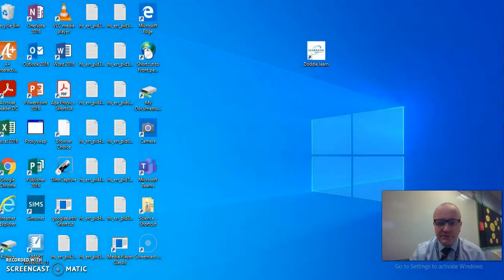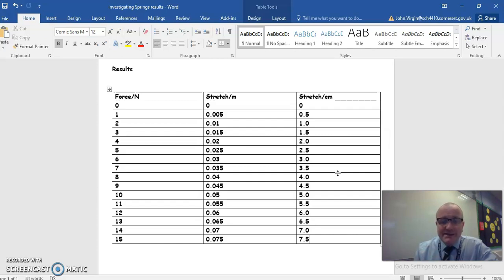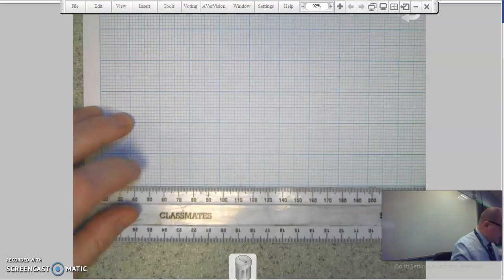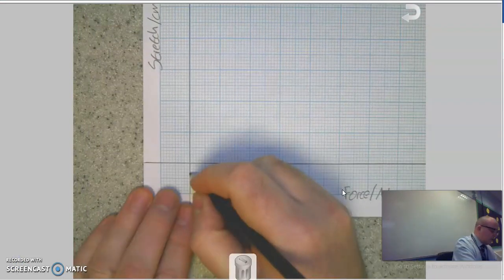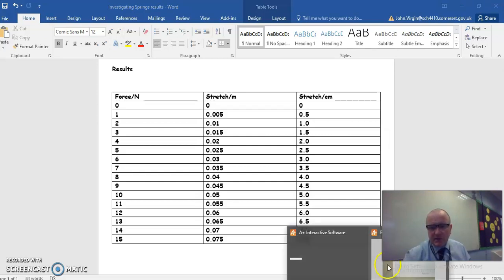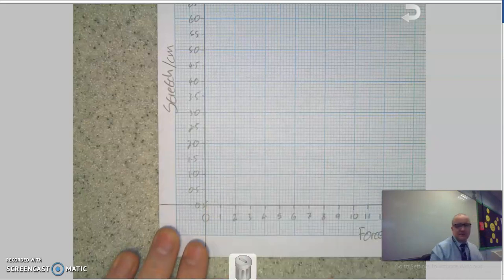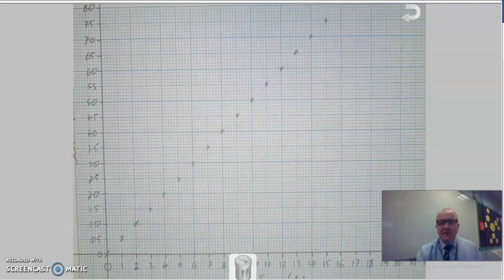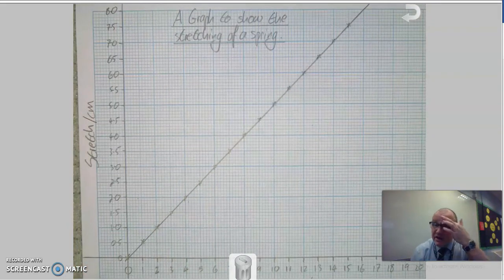Hookes law lesson 2